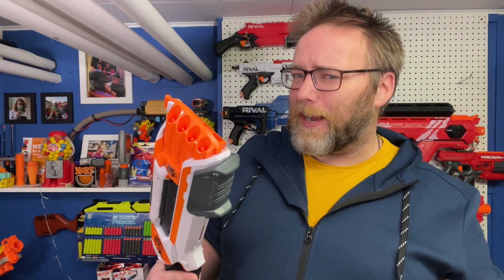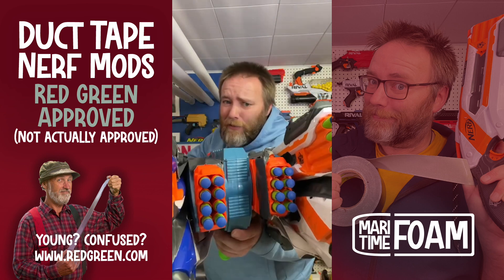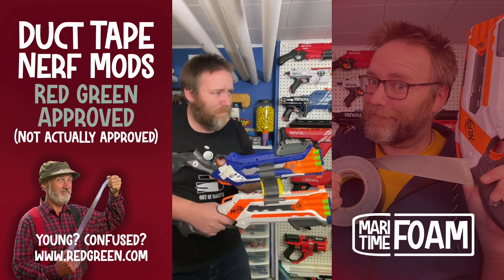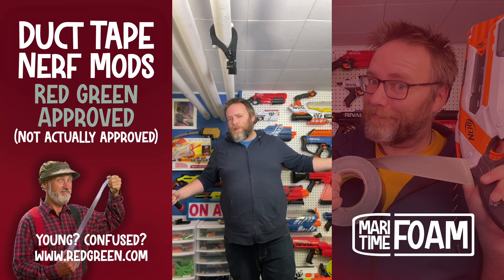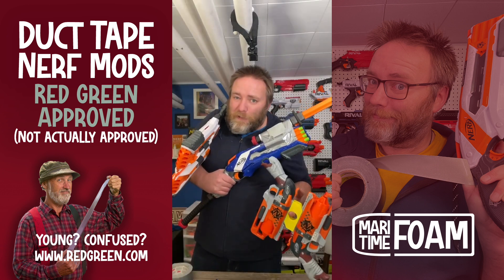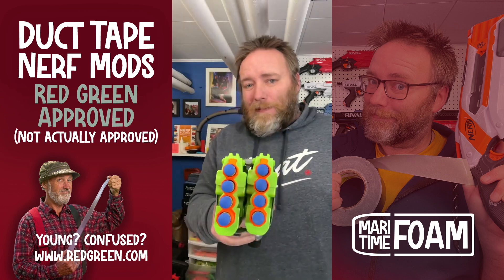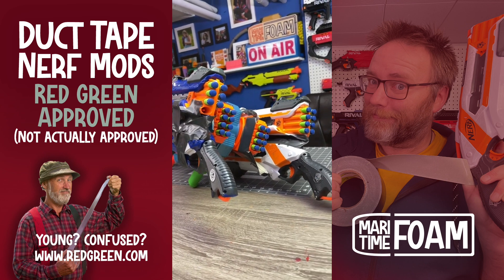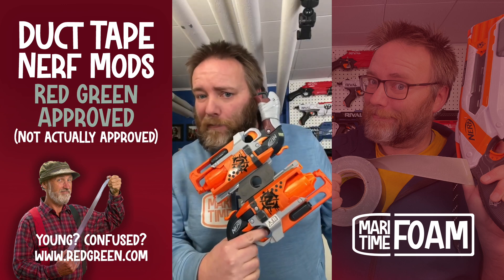Nerf Flip-64?! Duct Tape Nerf Mods inspired by the Red Green Show, a Canadian comedy classic!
Some of these silly videos go a ways back to earlier on the channel, and I thought it would be fun to collect them here! What do you think, should I break out the duct tape again? Flip 32 with enough Roughcuts to be a Flip 64, Roughcuts turned into lightsabers kinda, Zombie Strike Quadrot Pocket Roughcut?! What a time that was on the channel haha. Hope you enjoy!

00:00 Welcome
00:39 Flip-64
01:31 Roughcut 180 Defence System
02:32 Roughblade or Doublecut
03:31 Pocket Roughcut
04:33 Flip-Tech